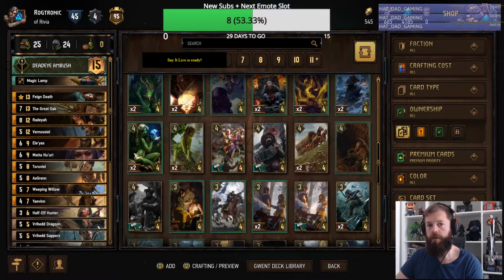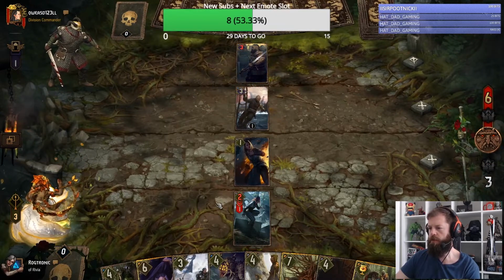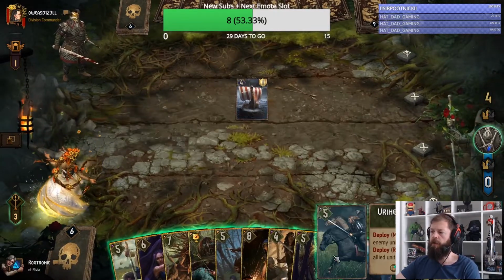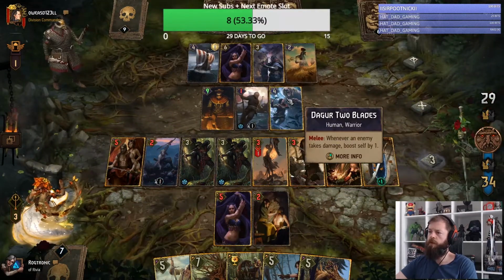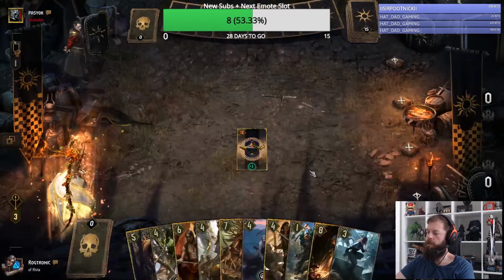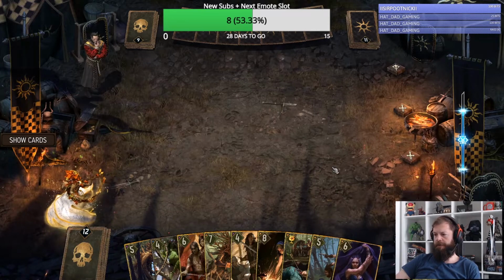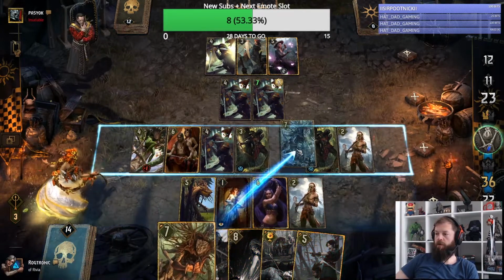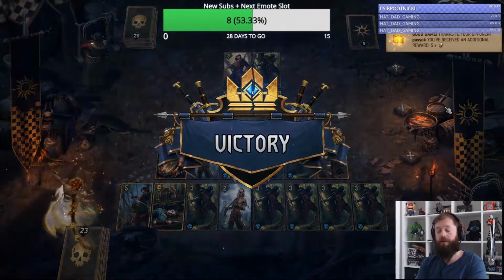GWENT: Feign Death + Radeyah. Drawing Good Cards Wins Games!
YOU MUST FOLLOW!